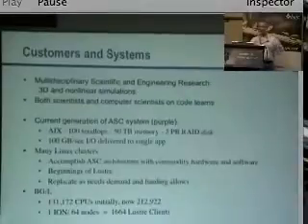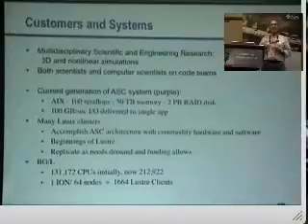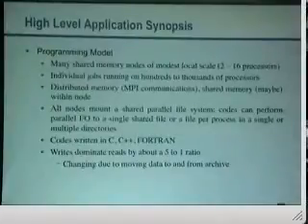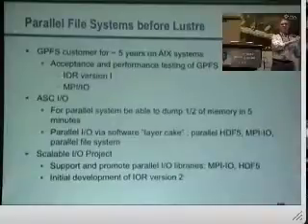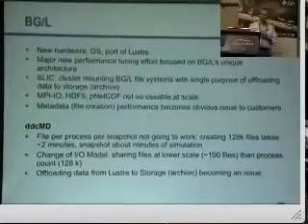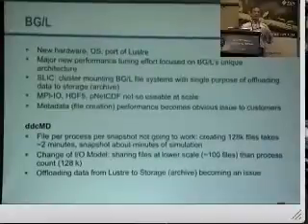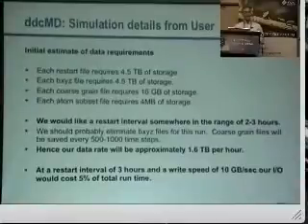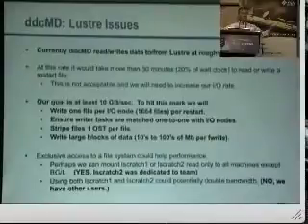LUG 2008: Customer Support & I/O Applications from a LLNL Perspective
Presented by Richard Hedges, LLNL. Recorded at the Lustre User Group Meeting, April 28, 2008 in Sonoma, California.

Sun Microsystems